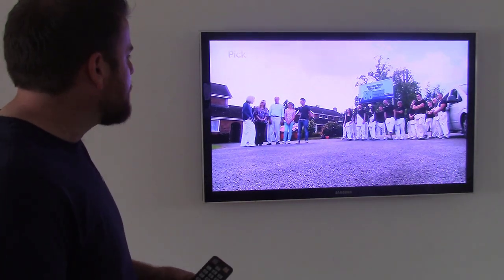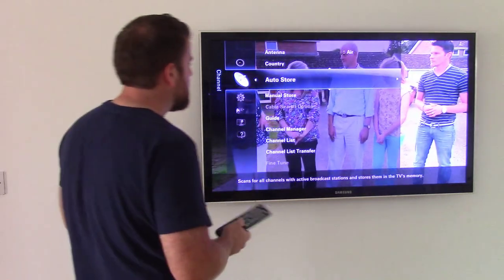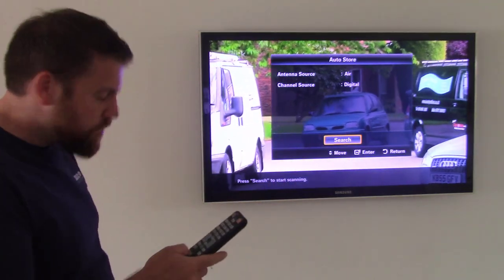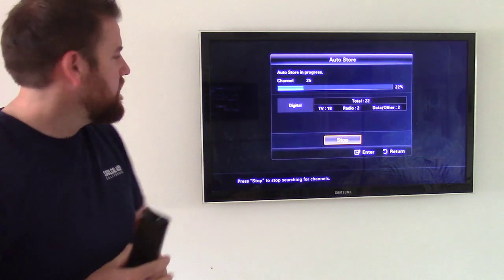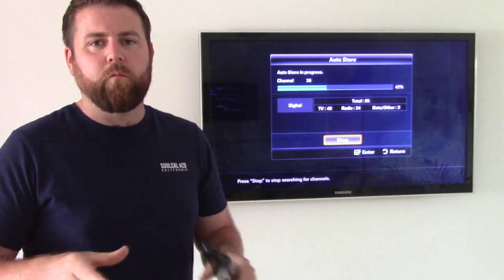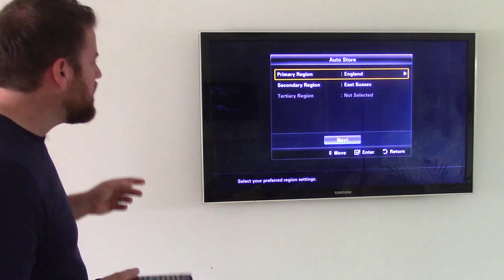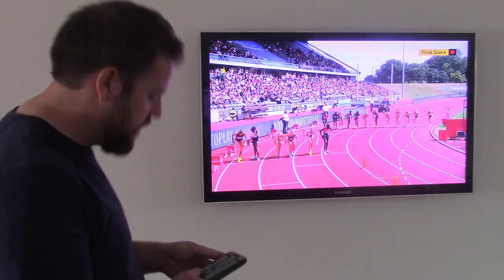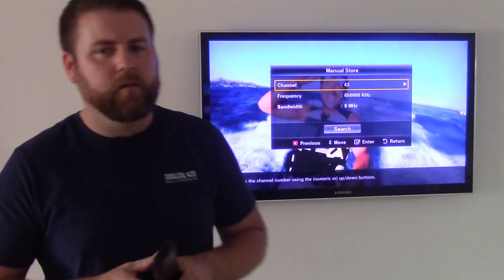How To RETUNE A SAMSUNG TV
This video shows you how to re-tune a Samsung TV using the auto-tune function.

The method shown is for tuning in TV aerial signals for Freeview but the same technqiue can be used for tuning in Freesat TV's and services like Soarview in Ireland.